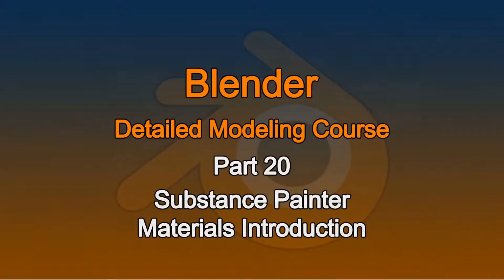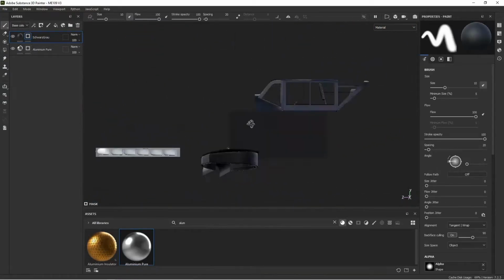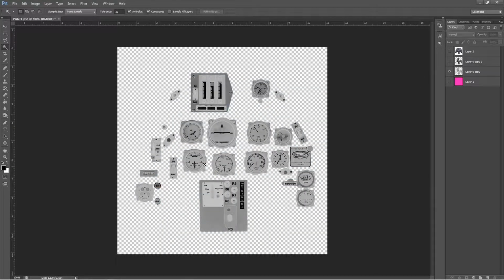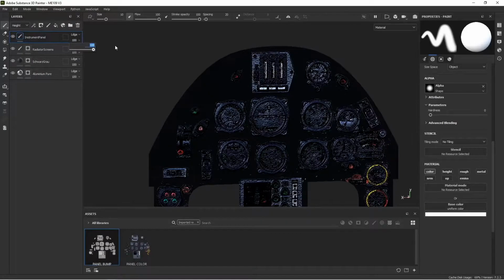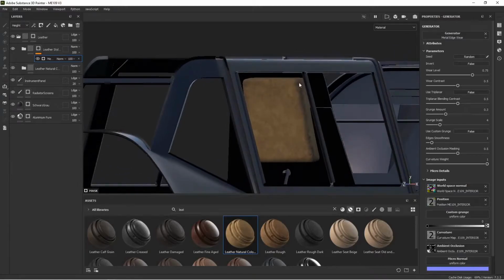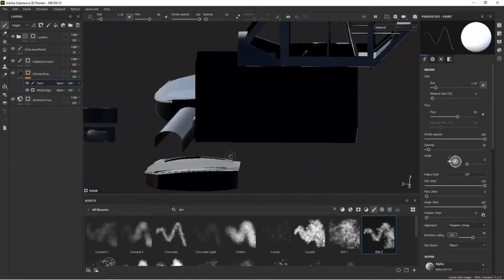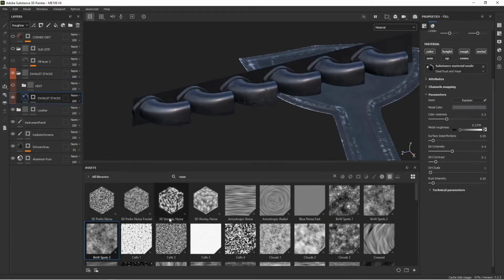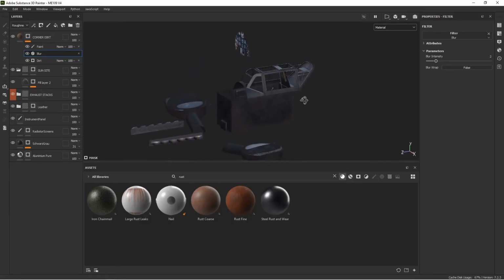Blender Detailed Modeling Course, Part 20: Substance Painter, Materials Introduction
An introduction to creating materials in Substance Painter.